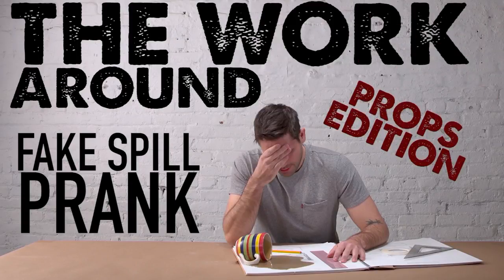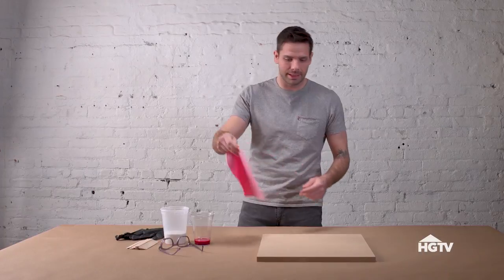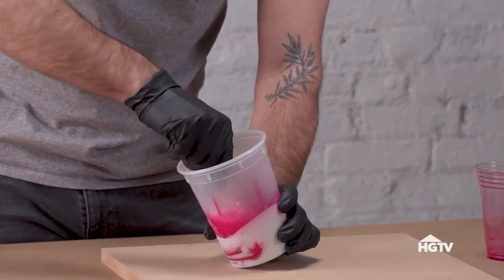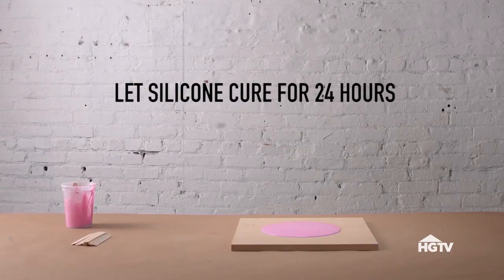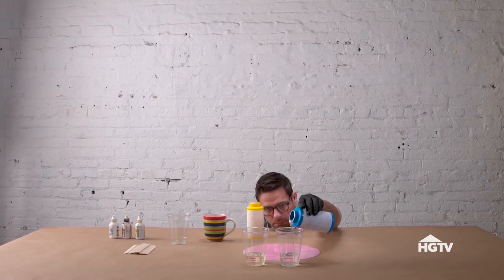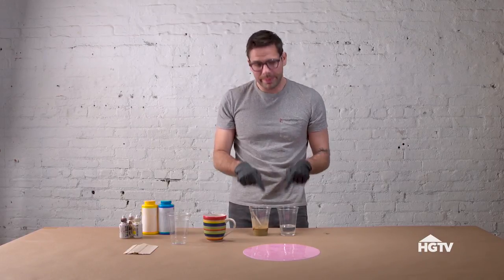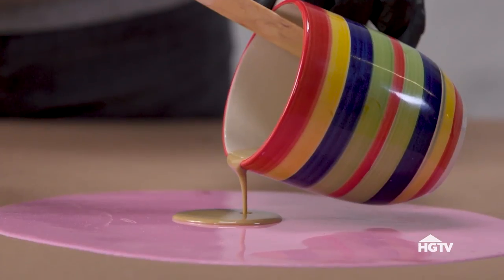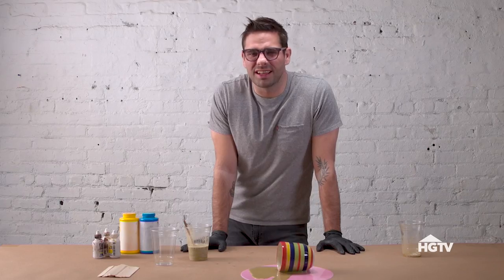The Work Around: Prank Your Friends With a Fake Spill Prop | HGTV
Learn how to make a fake coffee spill that'll fool your friends! Expert prop-maker J. Pickens shows you how it's done.